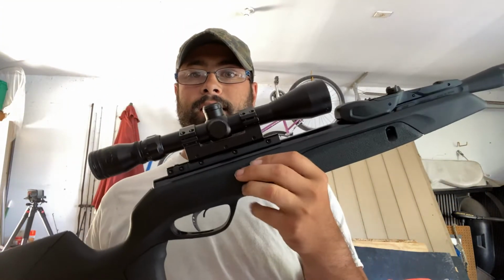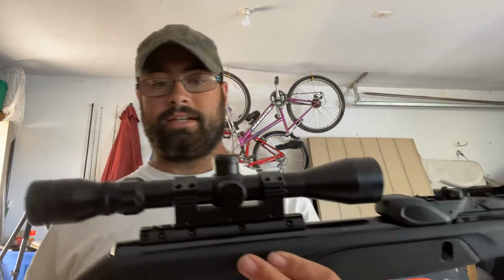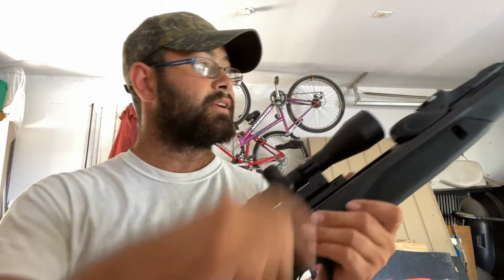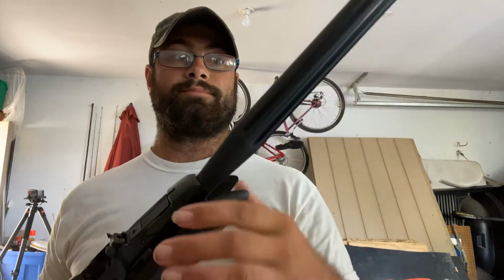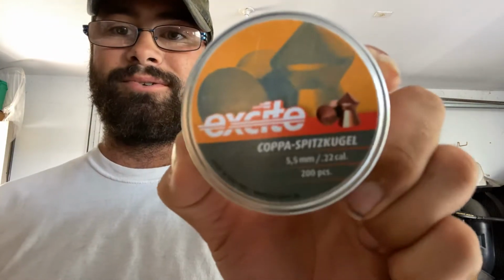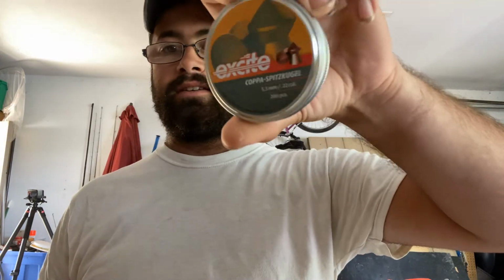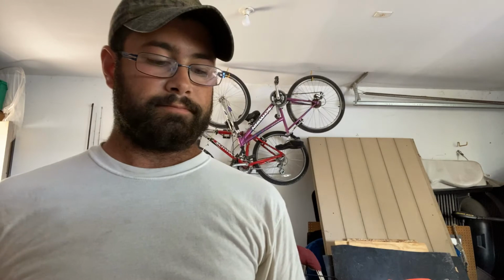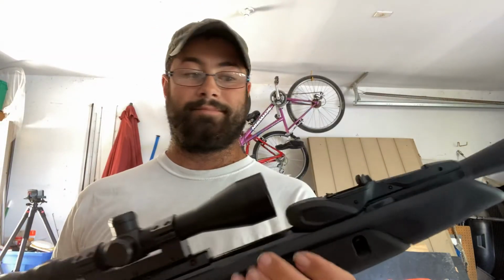Gamo swarm maxxim GEN 2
It likes 550 pellets or 551 pallets